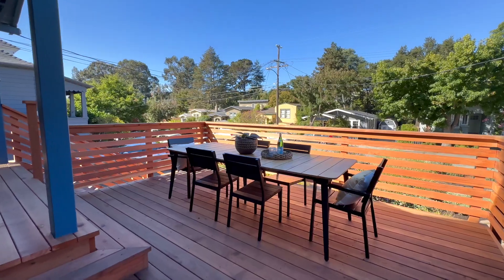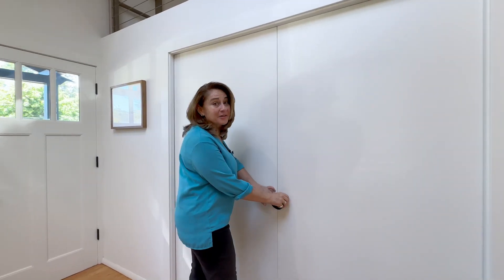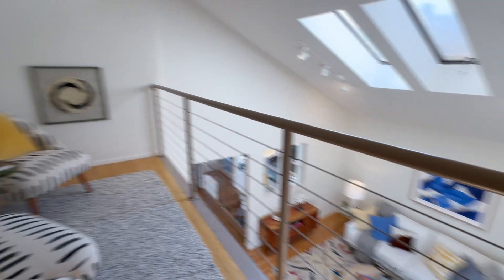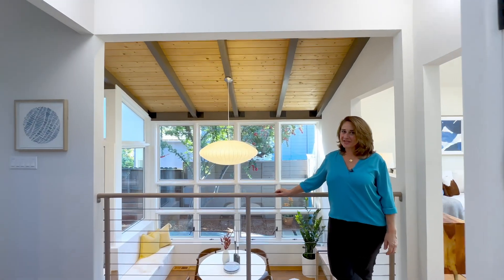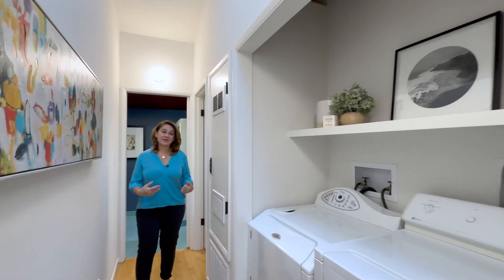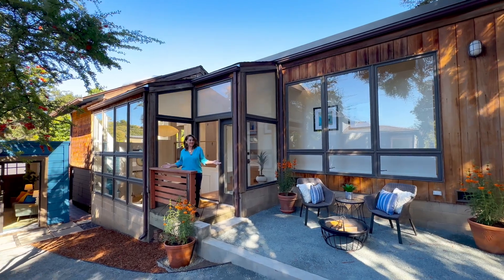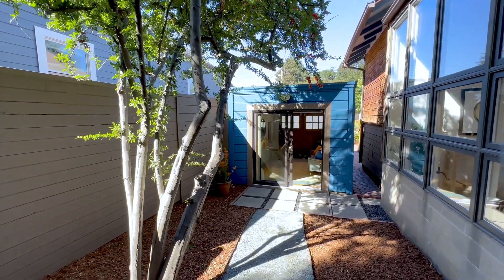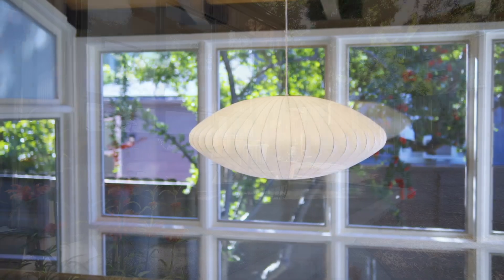3998 Whittle Ave, Oakland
3998Whittle.com

🏡 Modern Hip Vibes + Charm in this 2+ BR/1 BA House with Converted Garage 🏡

Mindful moments and visual delights in this captivating 2+ bedroom home – an ideal blend of modern comforts with a Boho chic factor and classic bungalow charm. A welcoming expansive sunny deck overlooks the front garden – a fantastic spot to relax or entertain. The converted detached garage has been used by the seller as an office with wall heater, recessed lighting and access to the yard through a glass slider*. Go inside the house and discover all the Wows – high vaulted ceilings maximize space and light, a stylish sunken dining room with an authentic George Nelson™ Saucer Bubble Pendant that illuminates the space with an enchanting glow. Full-height architectural windows along with direct access to the yard make your meals extra special. The kitchen is the heart of the home, fully reimagined, beautifully designed with glass tiles, quartz countertops, equipped with new (2023) appliances and a convenient breakfast bar. Offering ample counter space and storage your culinary adventures await. Beyond the convenient laundry area, the oversized bathroom combines vintage charm with a trendy twist. Hardwood floors within this home add elegance and warmth. The generous principal bedroom is private with verdant views and a cedar-lined closet – it’s a retreat where you can unwind and recharge. The second bedroom is highly adaptable, thanks to its unique extra wide modern pocket doors, it is ideal for welcoming guests, a home office, a den or a cozy library. This is a versatile space that readily caters to your lifestyle. Above it all, a loft space awaits your personal touch. The yard is a symphony of nature’s delights with native plants, mature organic fruit trees that have produced juicy Santa Rosa plums in the late summer and flavorful apples in the fall, a mini citrus tree grove, and woodsy shade. Located on a peaceful street close to city conveniences such as Dimond Park, tennis courts, transportation, schools, restaurants, bakeries, stores, freeway commute access, and more.

Features:
Updates and home remodel by VisionWorks (Fall 2023)
Huge new front redwood deck (Fall 2023)
Converted detached garage with wall heater, recessed lighting and access to the yard through a glass slider* (Fall 2023)
Private principal bedroom with vaulted ceilings and cedar-lined closet
Versatile second bedroom with new oversized pocket doors (Fall 2023)
Loft space for work or play
Remodeled kitchen with new appliances (Fall 2023)
Dramatic dining room with George Nelson™ Saucer Bubble Pendant light fixture and
expansive architectural windows
Yard areas feature native plants, redwood trees, a mini citrus tree grove and
sundrenched space.
Close to schools, parks, shopping, dining, freeway access

*Buyer to verify use of space. Neither seller nor listing agent has investigated or verified the accuracy of any of these sources of information nor that these spaces are or may be made into legally habitable spaces. Buyer must conduct their own investigation with the city and appropriate professionals and rely solely on that investigation.

Real Estate Agents Pascal and Ana Forest are experienced, insightful, careful listeners, who will always give you a straight answer. 🤓 Working as a team, Ana & Pascal offer their clients twice as much attention and service. ✳️ They consistently provide thoughtful, creative guidance, strategies for success and are sticklers for thorough and timely communication. ☎️ Pascal and Ana work with Red Oak Realty - they have offices in Berkeley, Oakland and El Cerrito, CA, and take care of clients throughout the San Francisco Bay Area. 🌉 Contact Ana & Pascal to chat about your own situation. Consultations are always personal, thoughtful and free. 😃 DRE 01234464/ 01167613

🌟 Our FIVE STAR YELP! Reviews
🏠 DRE Numbers: Ana- 01234464/ Pascal - 01167613